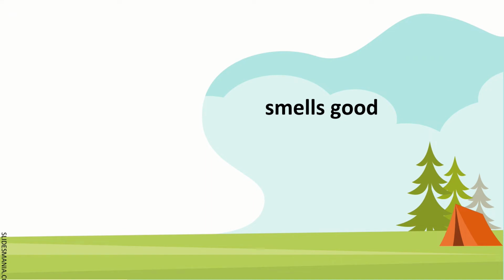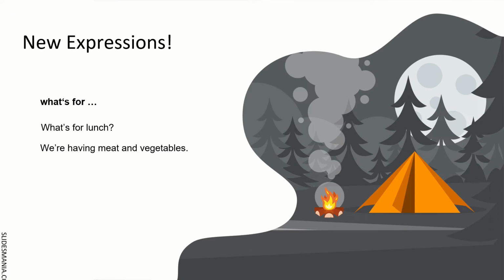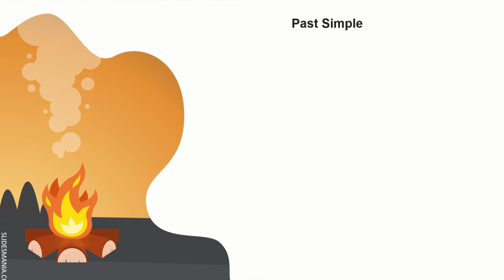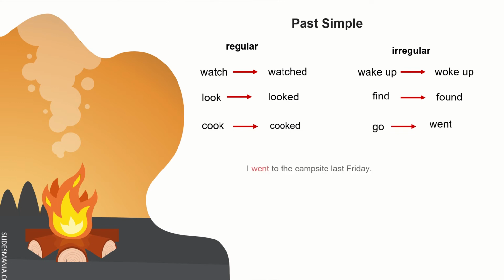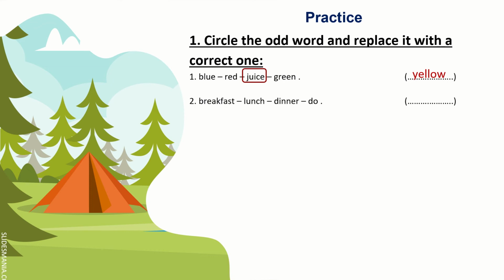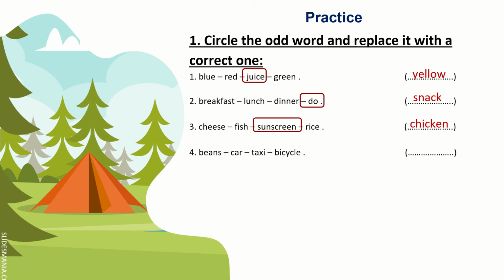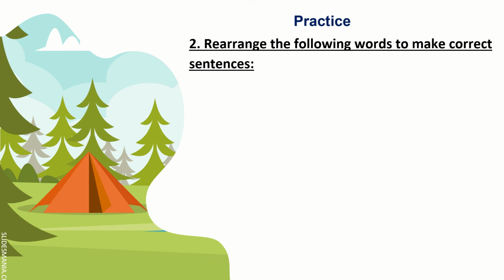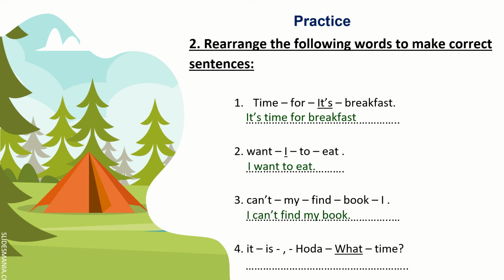الصف الخامس الابتدائي - اللغة الإنجليزية Time for English Unit 1lesson 1- الترم الأول